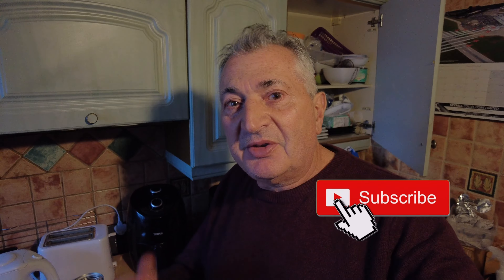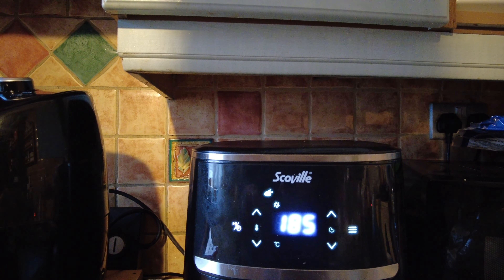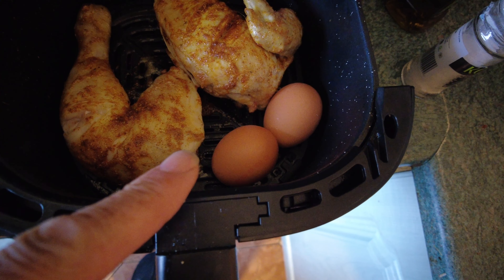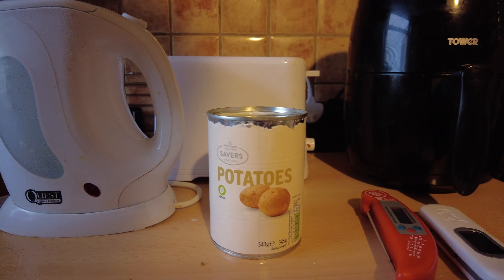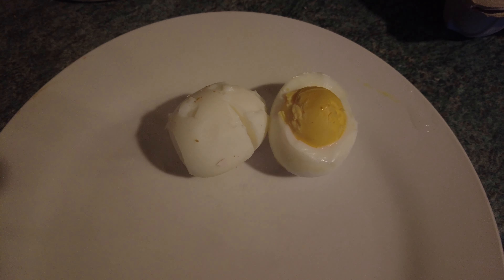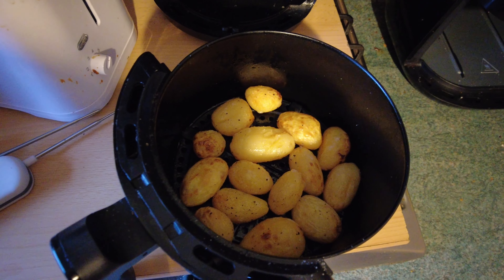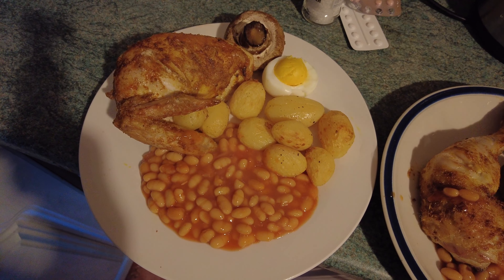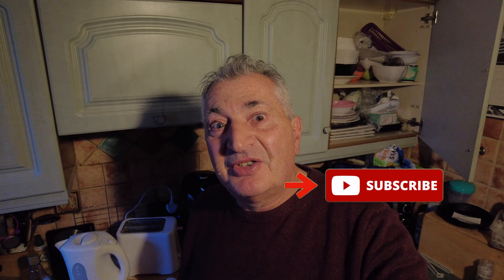Air Fryer Chicken Egg tinned Potatoes mushrooms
just a short air fryer video  tasty food and save money